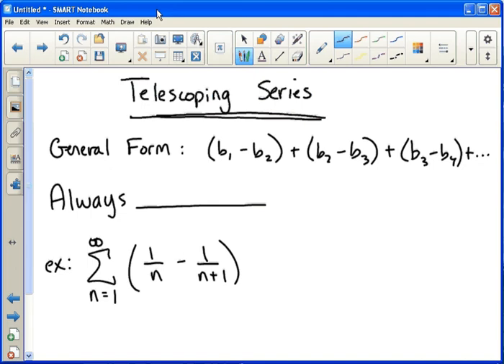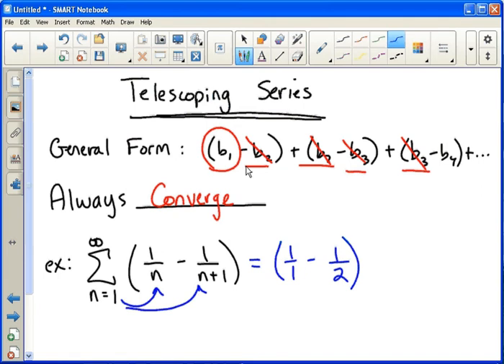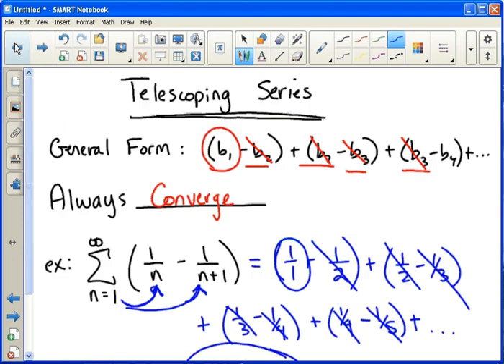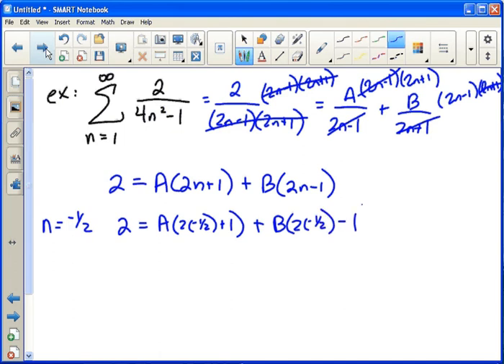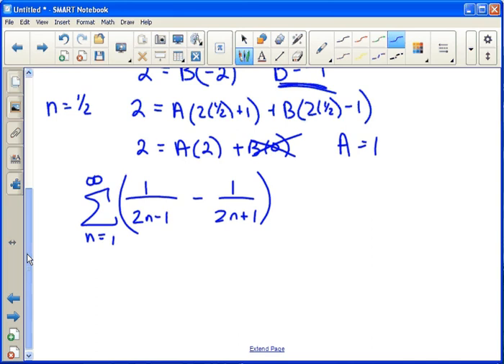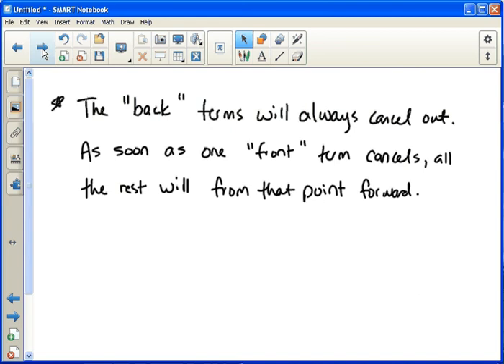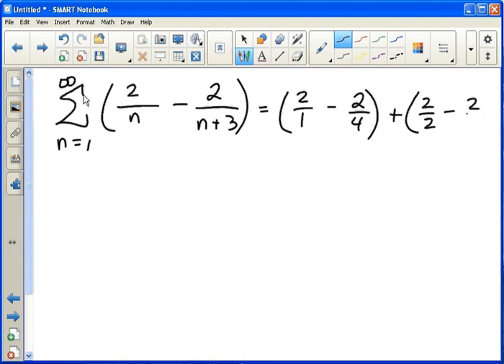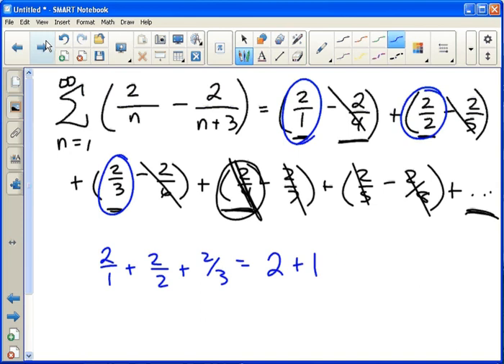Telescoping Series for Infinite Series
This lesson explains how to identify and find the sum of a telescoping series.